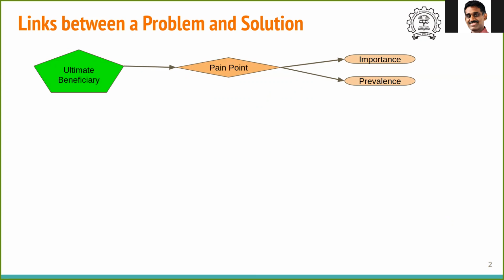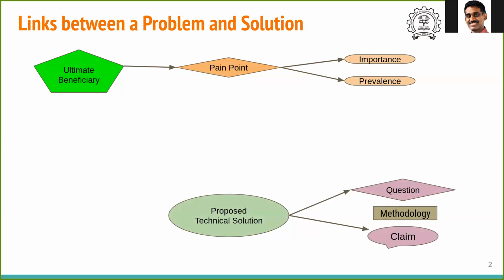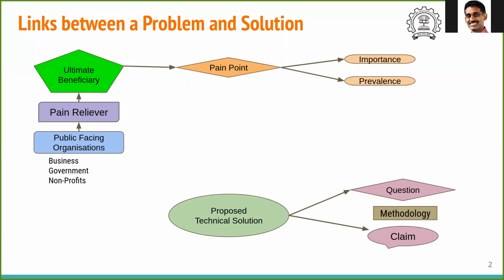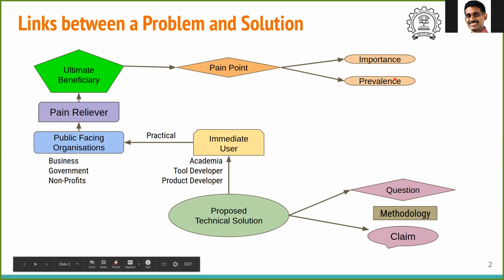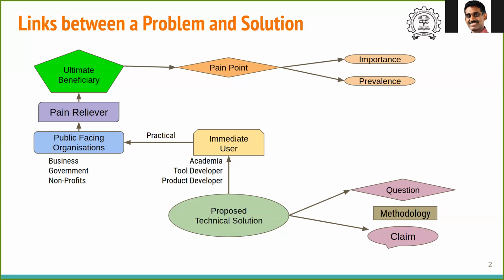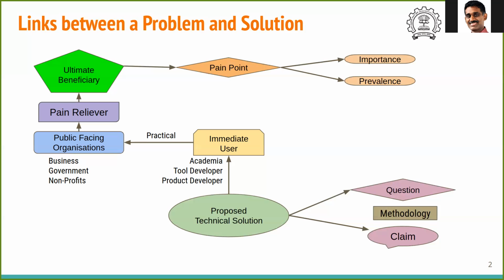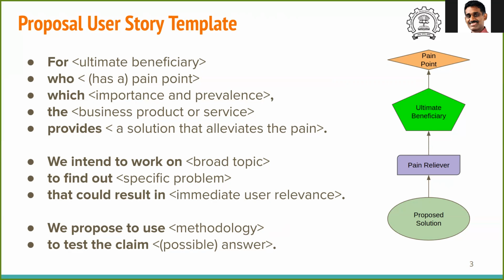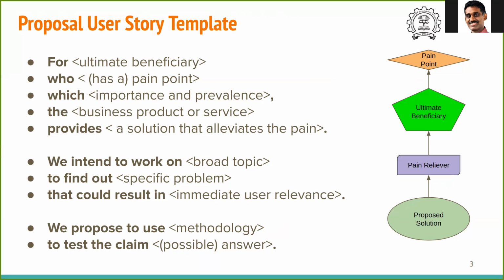P.1 Problems and Solutions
How are technical solutions connected to pain points of ultimate beneficiary?  How to write a short proposal user story?  Example template story.